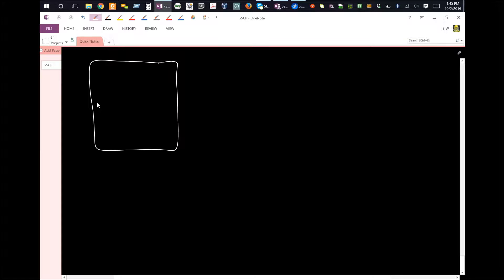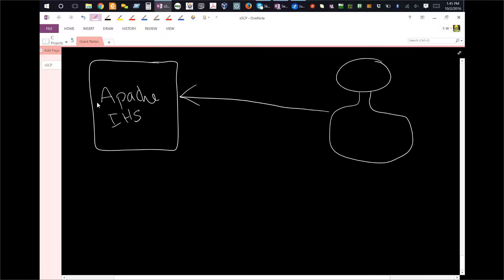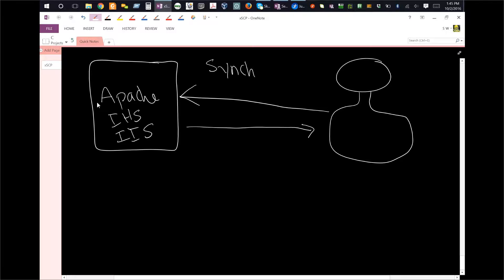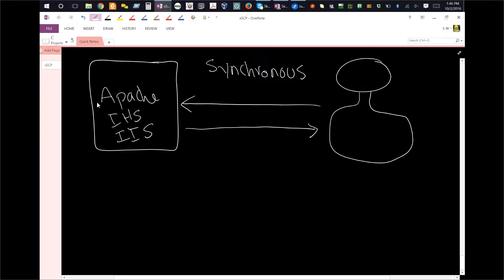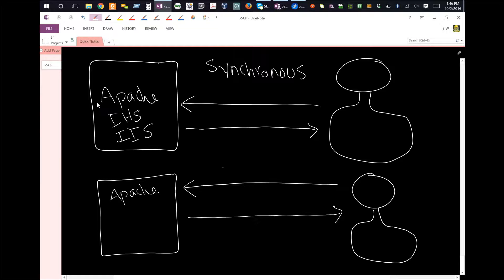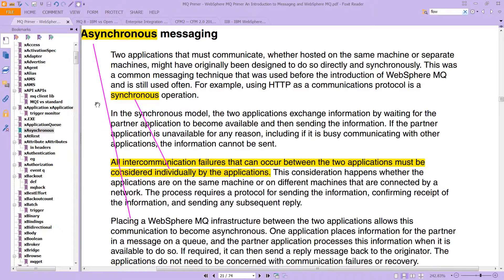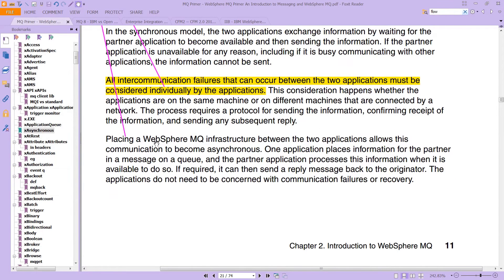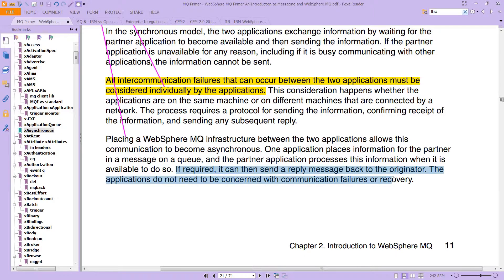MQ: Asynchronous and Synchronous Communication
This IBM Counter Fraud Management (ICFM), or ICFM 2, video explains IBM Message Queue MQ Asynchronous and Synchronous Communication